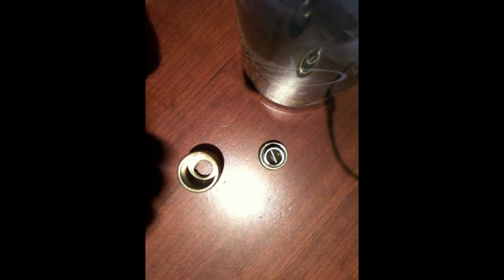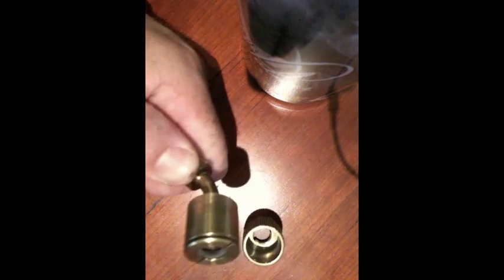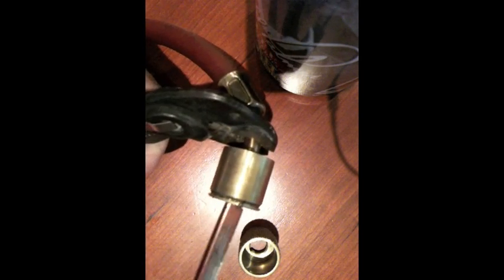HVAC Low Loss HVAC Fitting Replacement Hoses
Replacement procedure for Ritchie Yellow Jacket low loss fittings